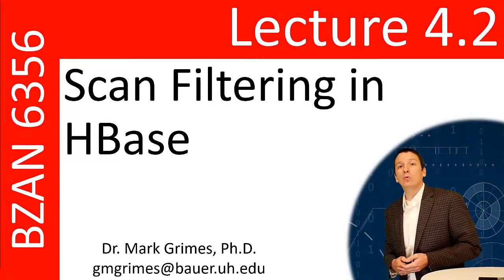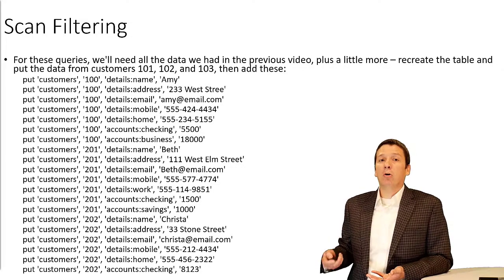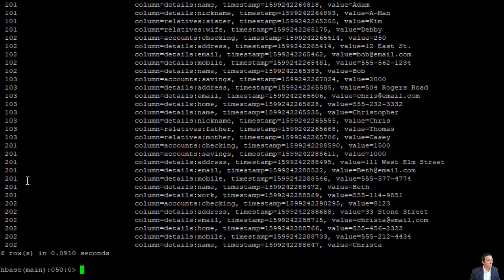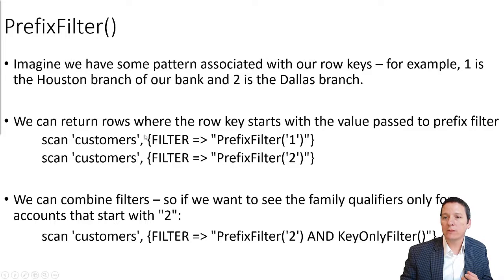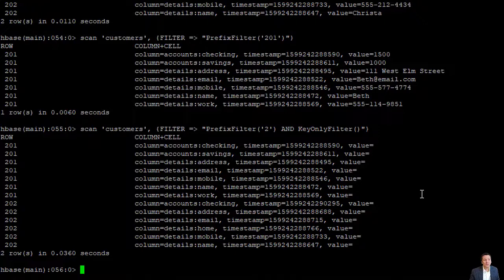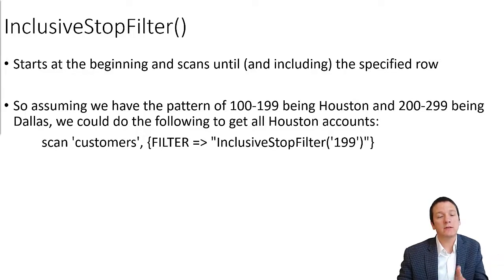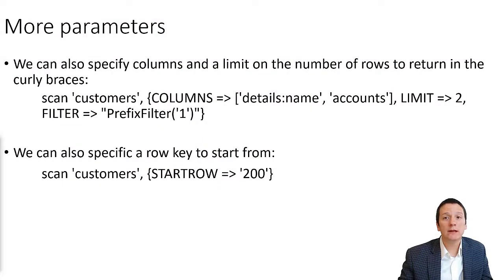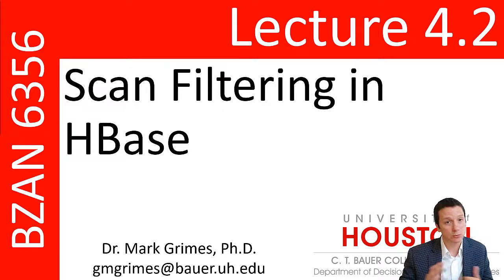BZAN 6356 Lecture 4.2: Scan Filtering in HBase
0:00 – Introduction
0:44 – Scan Filtering
2:20 – Recreating our HBase table
3:54 – KeyOnlyFilter
5:22 – PrefixFilter
6:31 – Combining filters
7:23 – ColumnPrefixFilter and MultipleColumnPrefixFilter
8:35 – PageFilter
9:16 – InclusiveStopFilter
10:09 – ValueFilter
12:00 – Additional Scan parameters
13:01 - Closing